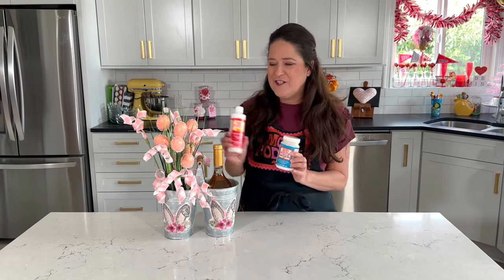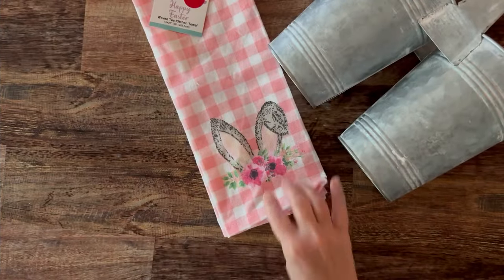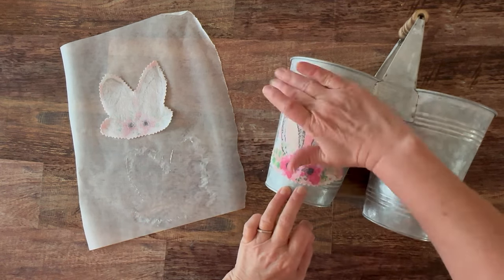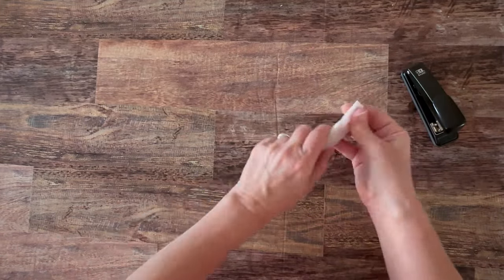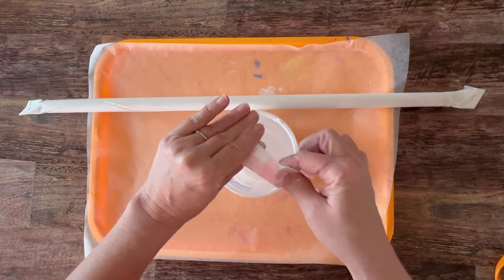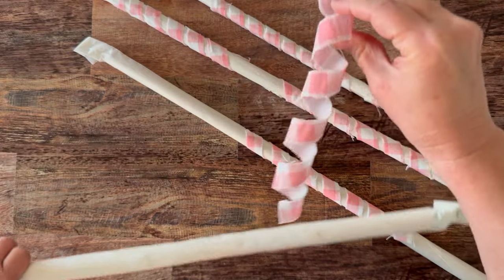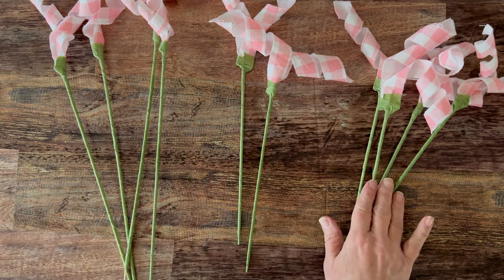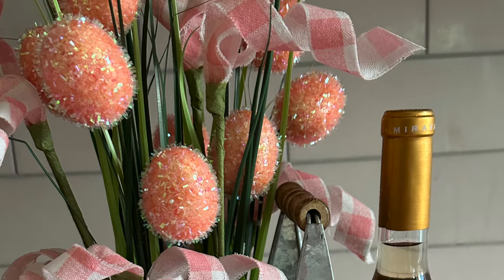Spring Floral and Wine Centerpiece with Korker Curls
Learn how to create DIY Korker Curls with Mod Podge Stiffy! Then, create this adorable spring floral and wine centerpiece. Korker curls are perfect for decorating crafts, wreaths, trees and floral designs.